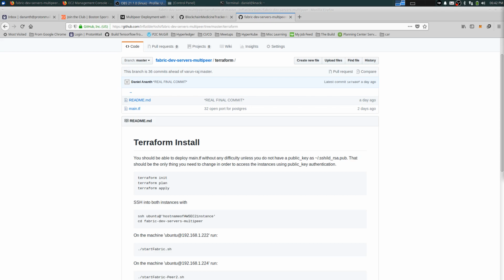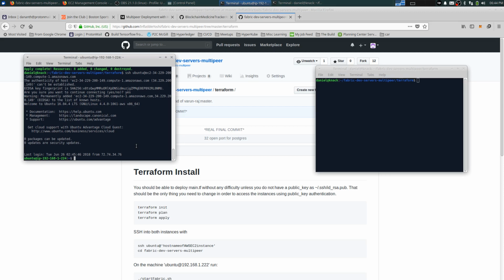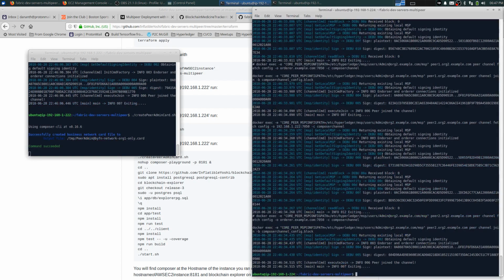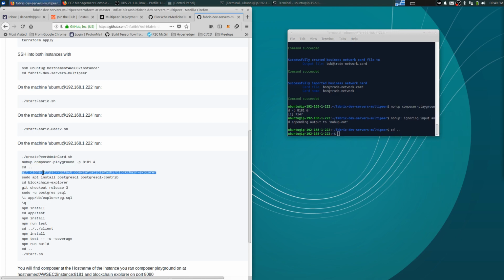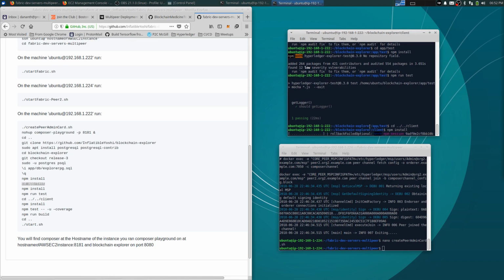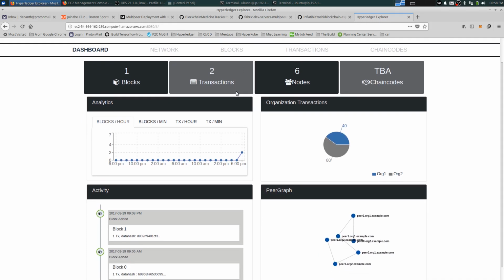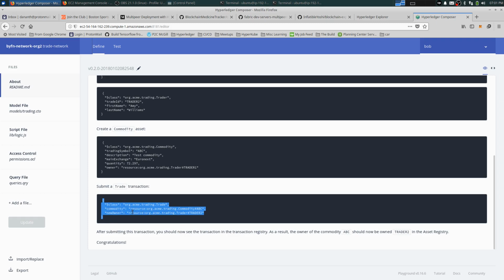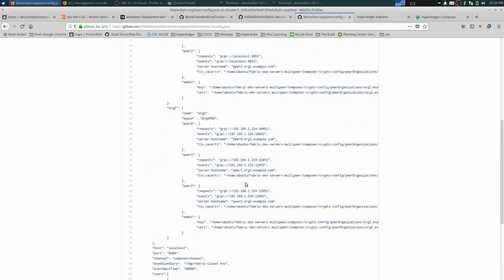Multi Machine Hyperledger Fabric/Composer/Explorer (Orgs in separate machines)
Fabric 1.0.4 + Composer 0.16.6 + Blockchain Explorer 0.3.0
2 orgs each in separate machines with 3 peers.